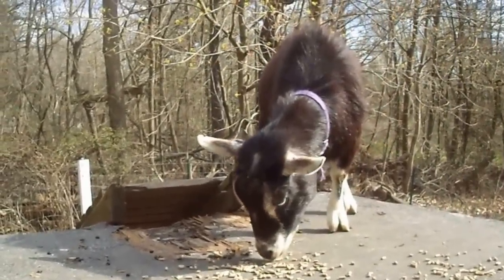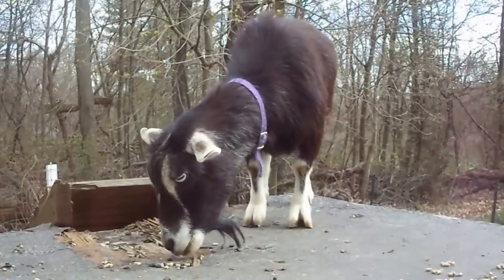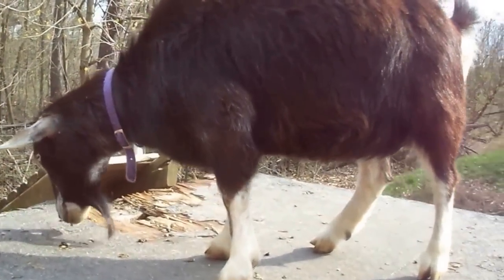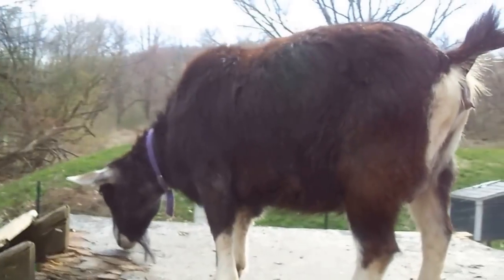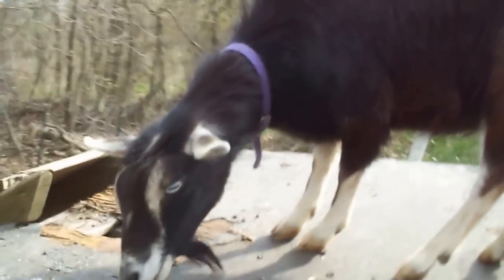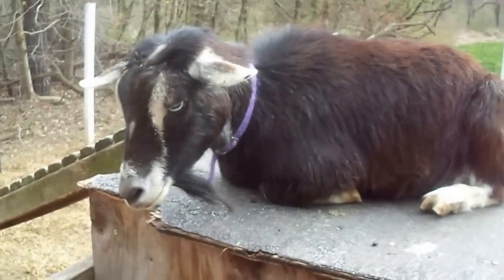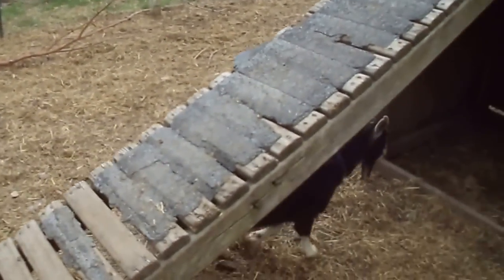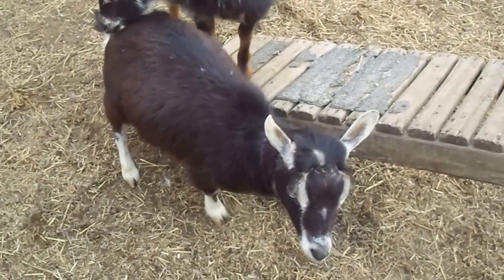Educational Video #3 Goat Breeding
This video includes information about breeding your goat, including process, and information about cycles and such.